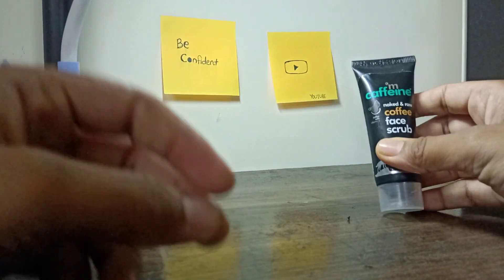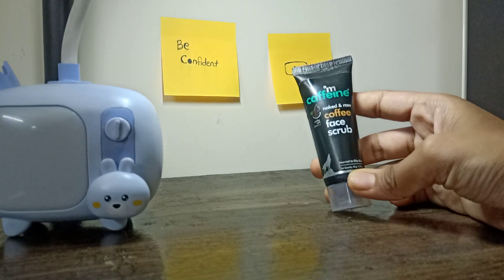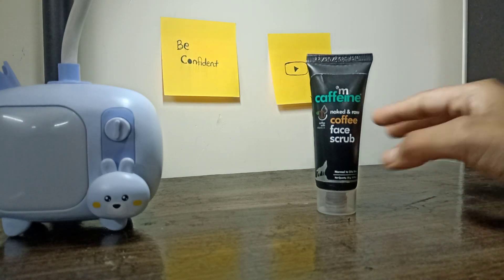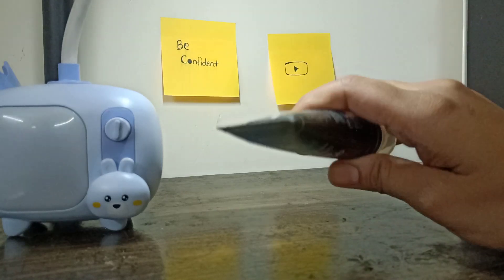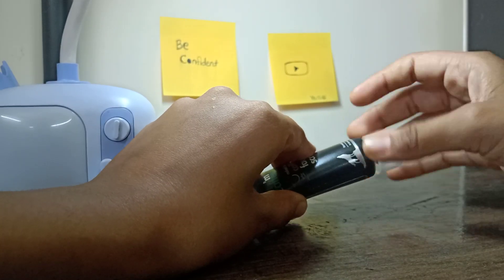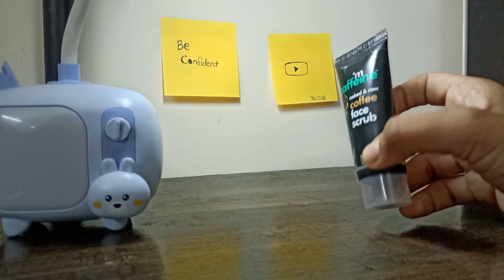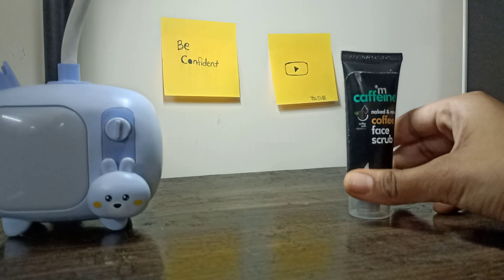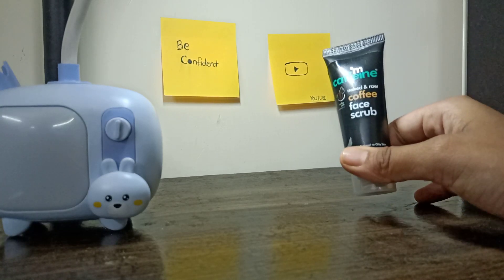mCaffeine face scrub review in hindi||best scrub||honest review||mCaffeine products reviews